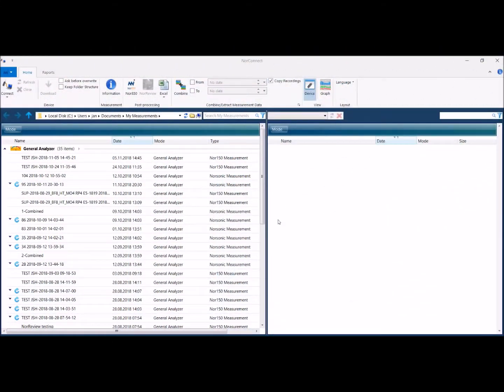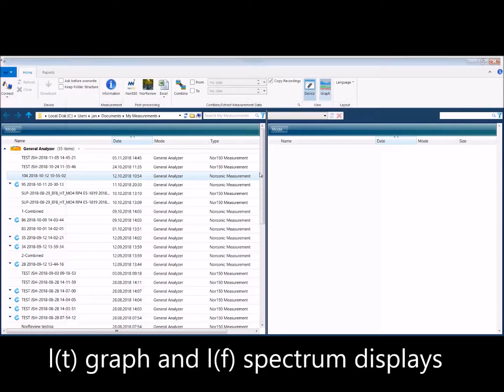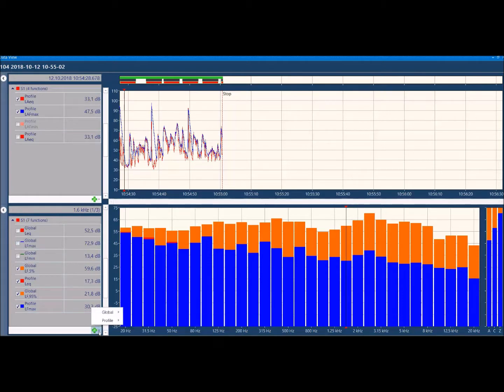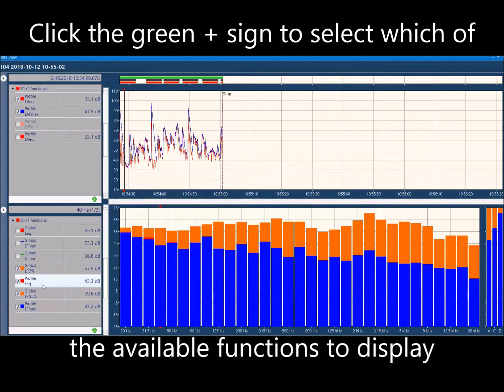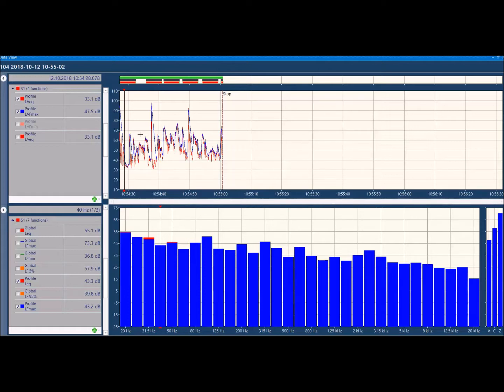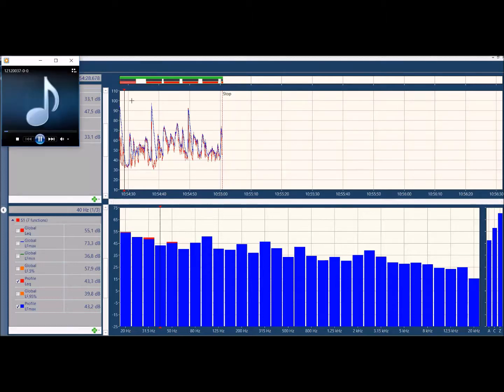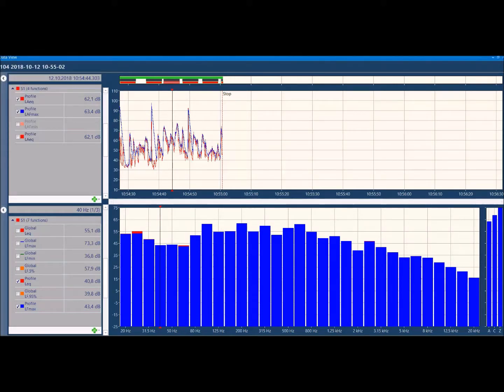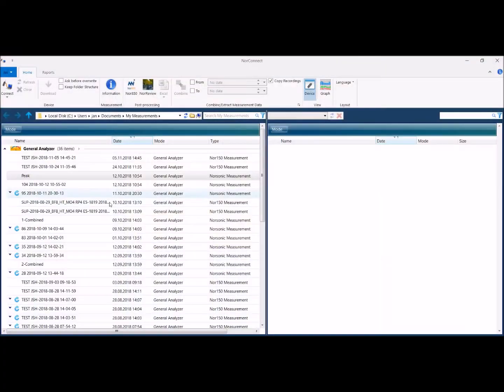NorConnect: More details on Lt graph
Additional on working with so called General Analyser measurements in the level vs. time- and level vs. frequency displays under "Graph"..  often referred to as the "Viewer"